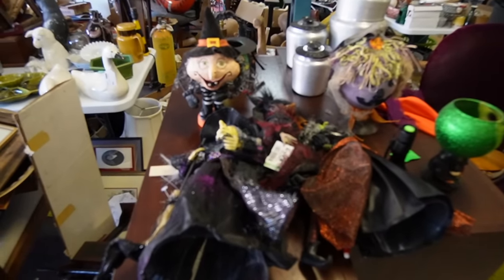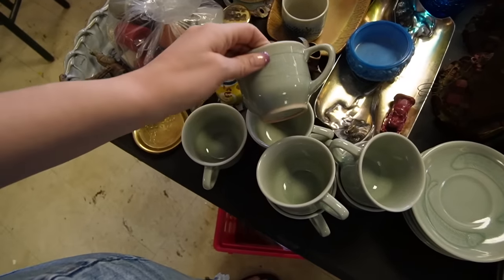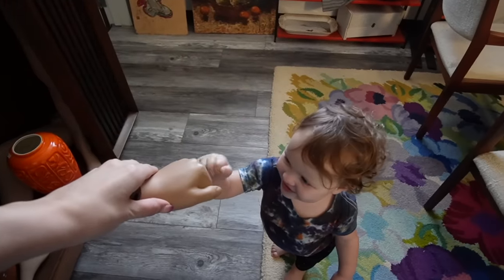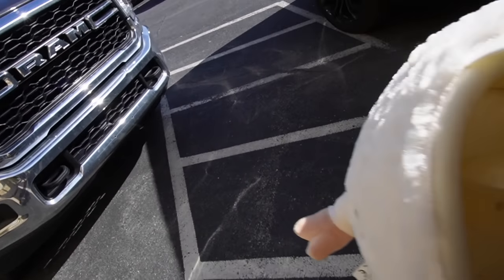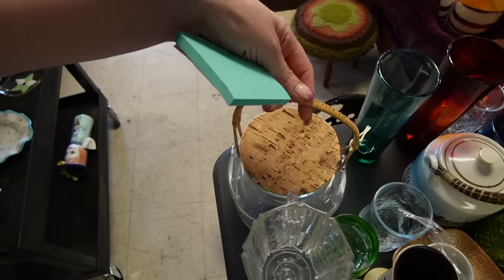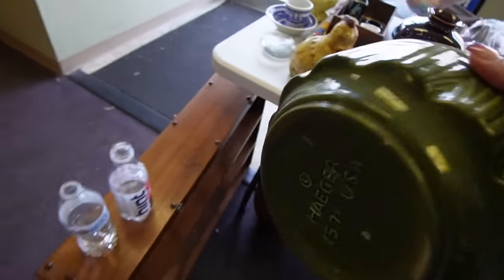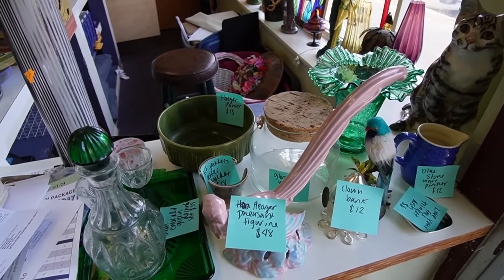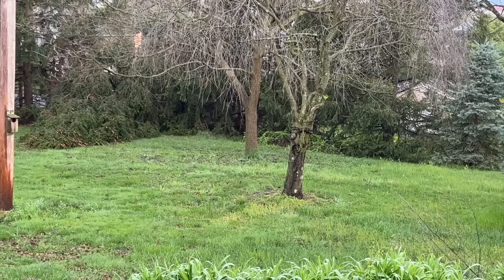Fist BUMPS and Kitty Cats | Reselling Behind the Scenes